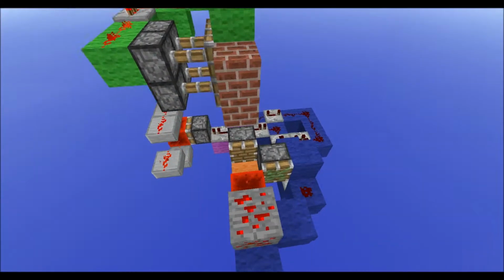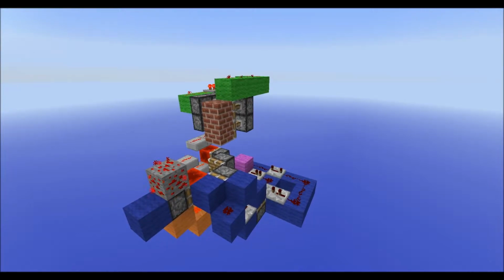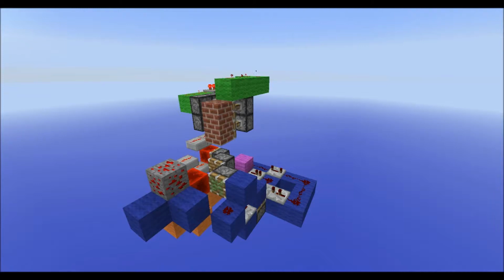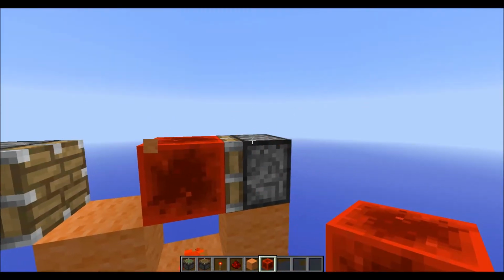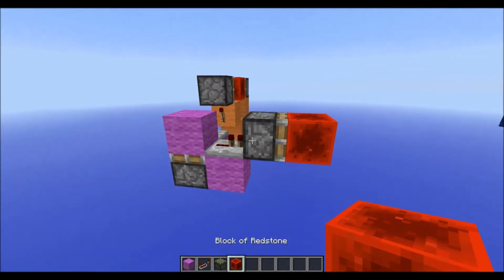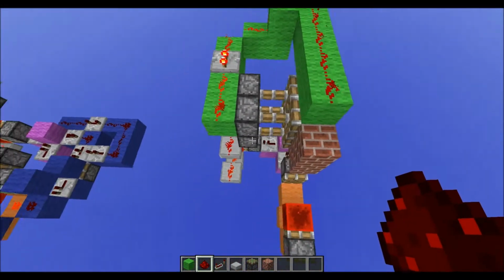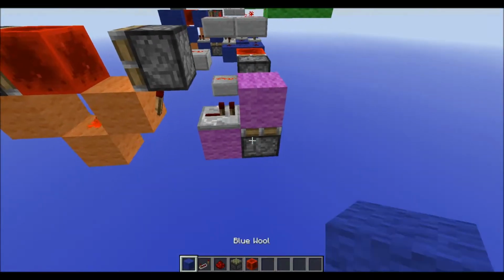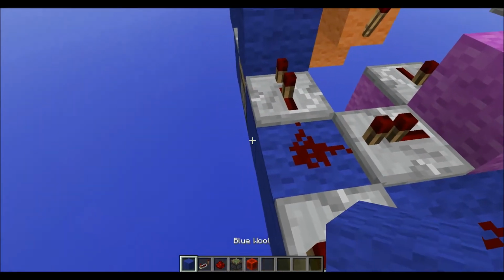Minecraft Tutorial: Platform 9 and 3 Quarters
In this tutorial we learn how to make a platform 9 and 3 quarters!

Platform 9 and 3 quarters is a Harry Potter reference. It is how they board the train to Hogwarts. They run into a wall and then they will go right through it.